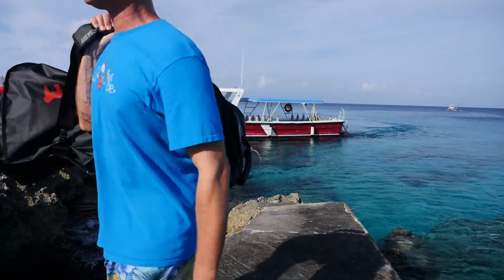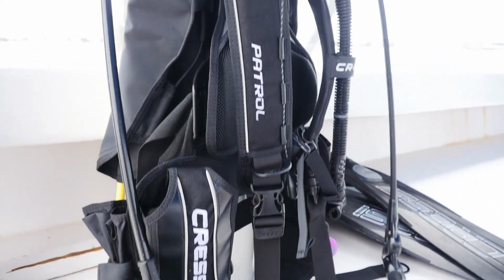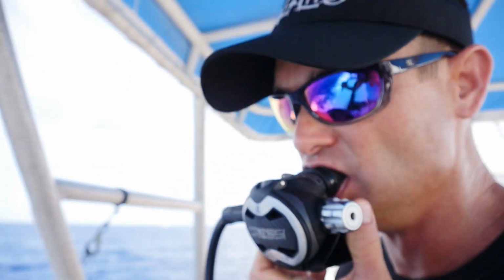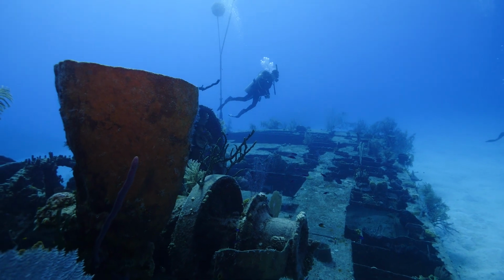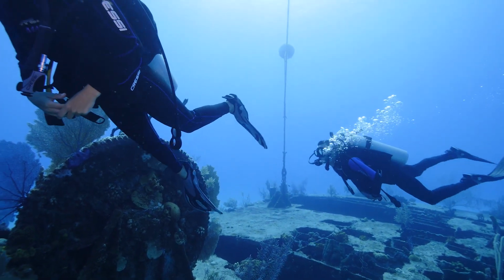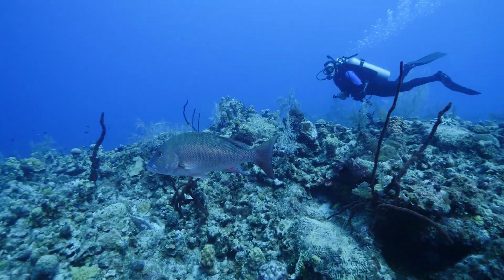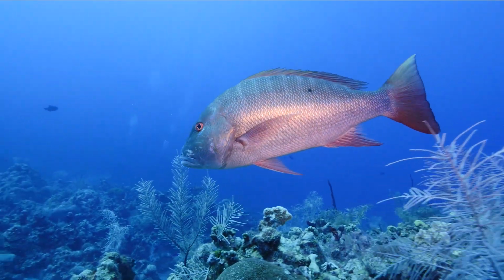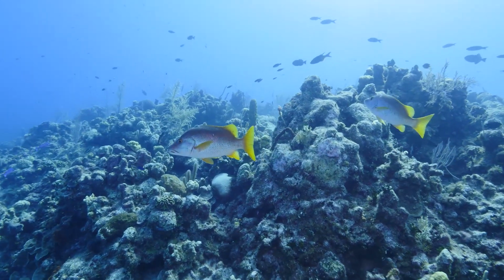Review : Cressi Master Cromo Regulator & Cressi Scuba Gear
Review of the Cressi Master Cromo Regulator and other Cressi products for scuba diving.